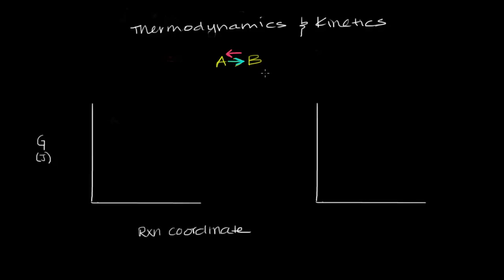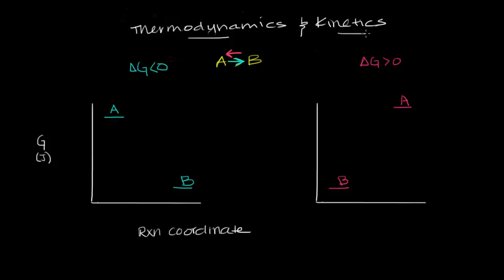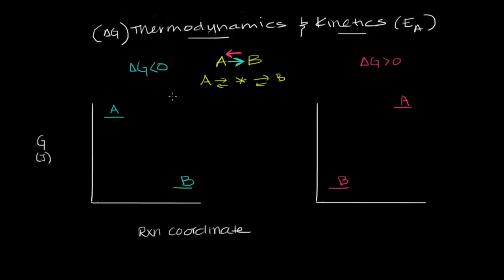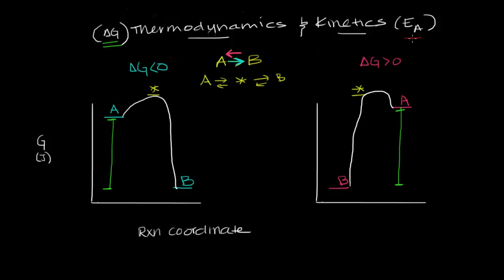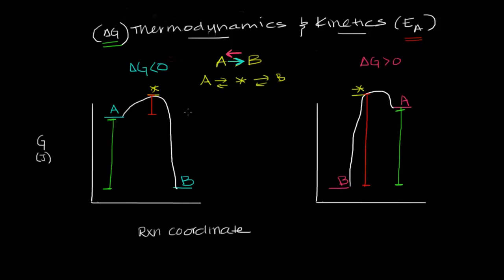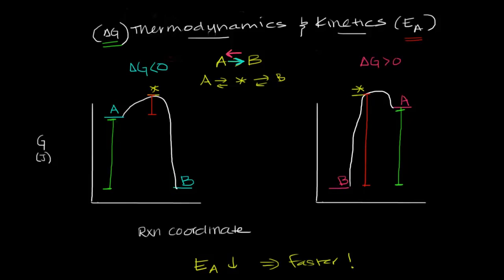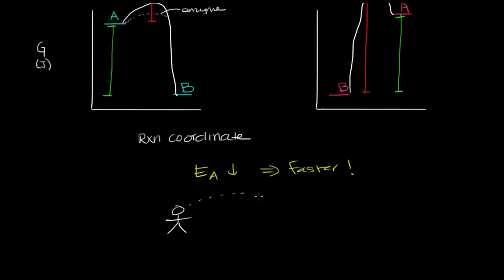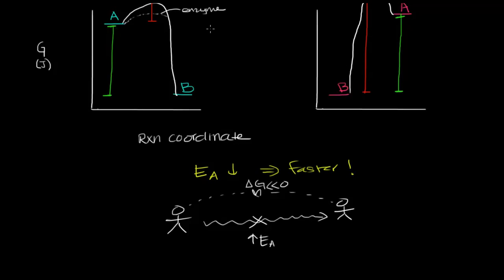Thermodynamics vs kinetics | Biomolecules | MCAT | Khan Academy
Created by Jasmine Rana.